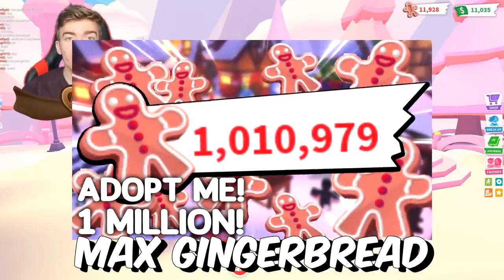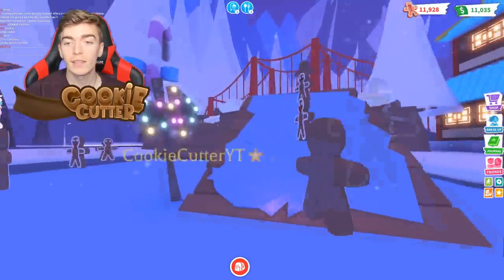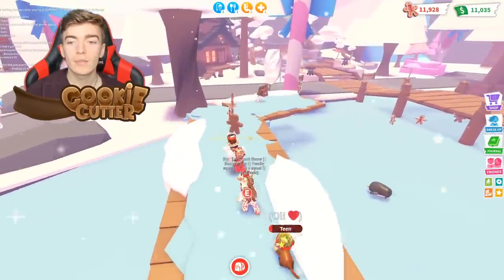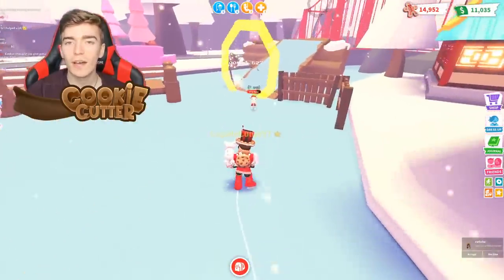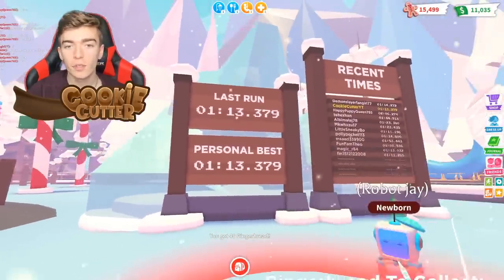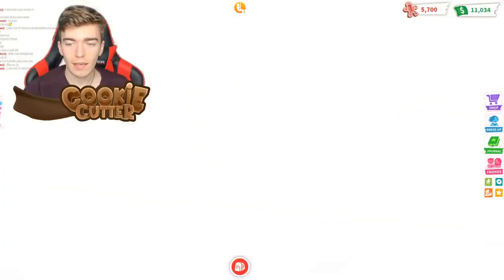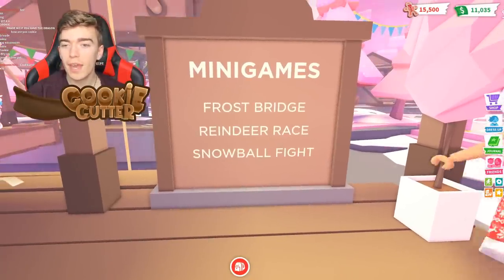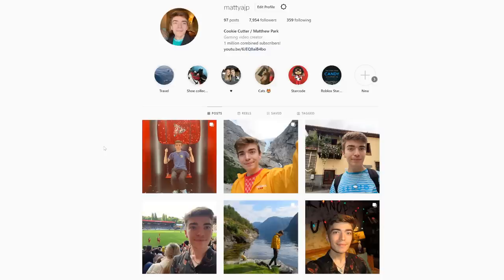How To Get Gingerbread Fast In Adopt Me Christmas Update 2022!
How To Get Gingerbread Fast In Adopt Me Christmas Update 2022! Today i will show you how to play the new adopt me mini game and a secret way to get 500 bonus gingerbread in the new adopt me update for 2022 christmas pets!